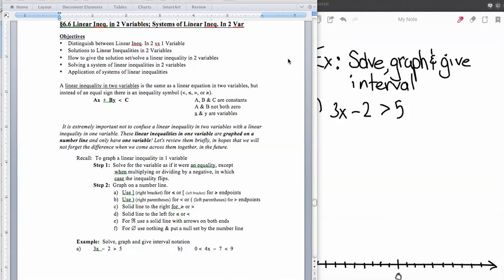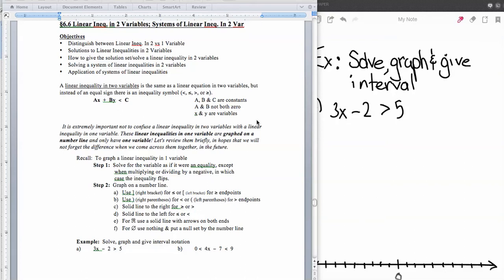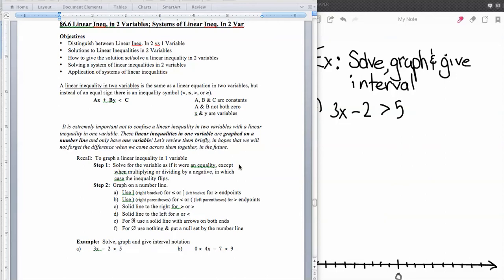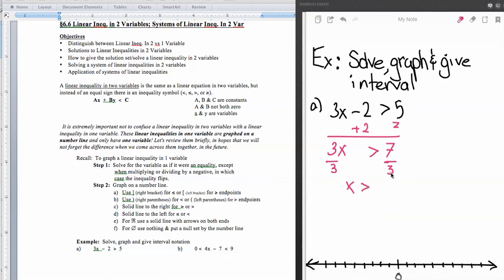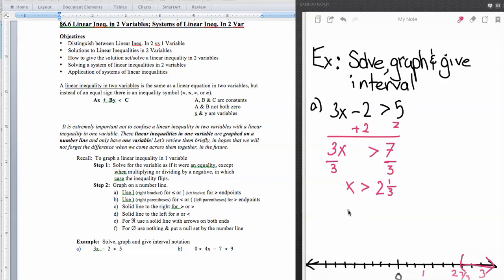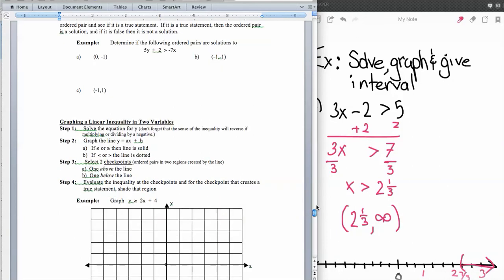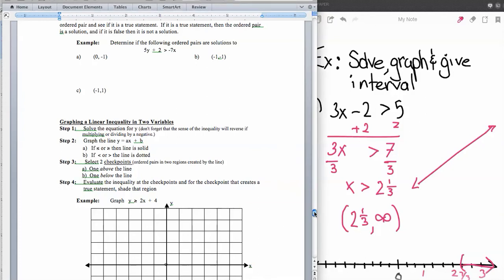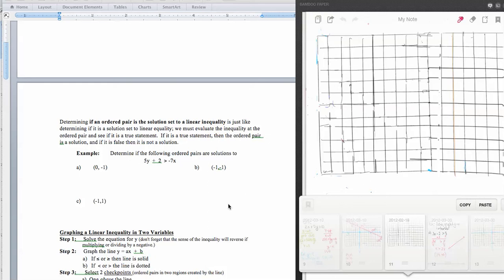§6.6 Linear Inequalities In 2 Variables